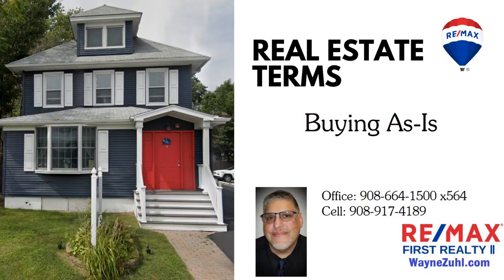Buying a home "As-Is"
In this video we learn about what it means to buy or sell a property "as-is"

Whether you're going to be buying, selling or renting, you want to be educated about the process.